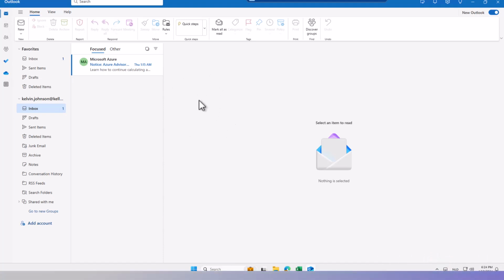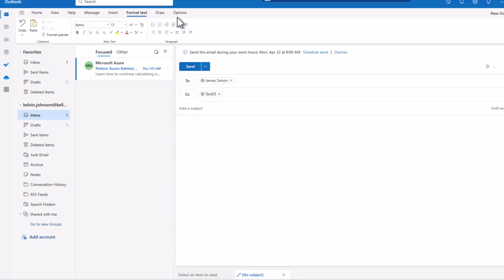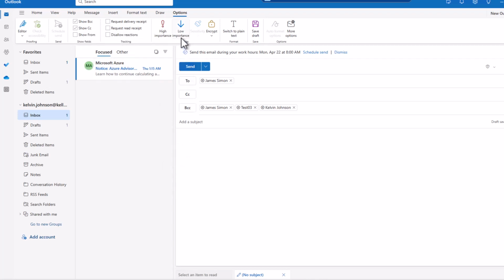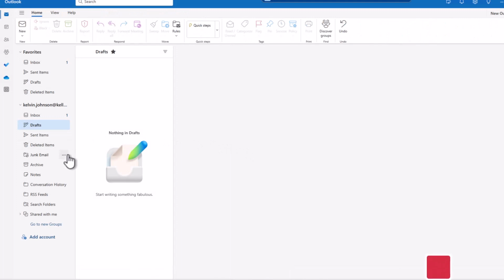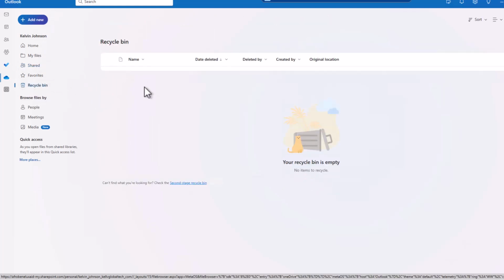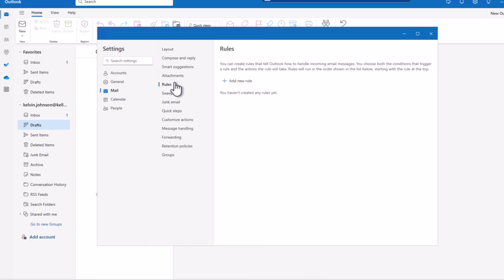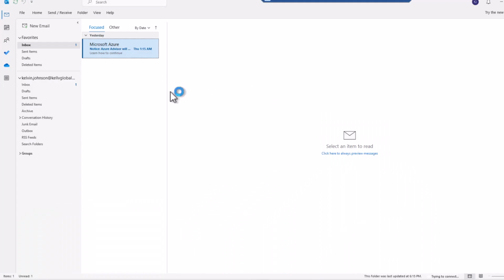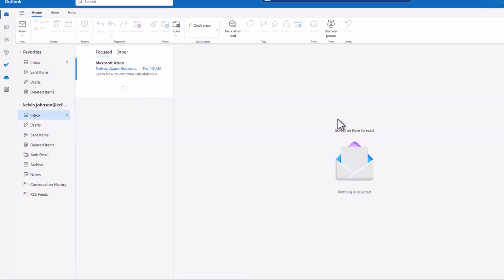How to use the New Microsoft Outlook | Microsoft New Outlook Tips & Tricks for 2024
Unlock the full potential of the new Microsoft Outlook with our beginner-friendly tutorial! Whether you're new to Outlook or looking to refresh your skills, this step-by-step guide will help you navigate the latest version with ease.

In this tutorial, we'll cover:

Setting Up Your Account: Learn how to configure your email account and get started with Outlook.
Navigating the Interface: Explore the updated interface and discover where to find essential features.
Composing and Sending Emails: Master the art of composing, formatting, and sending emails efficiently.
Managing Your Inbox: Organize your inbox like a pro with techniques for sorting, filtering, and flagging messages.
Using the Calendar: Schedule appointments, set reminders, and manage your events with Outlook's calendar feature.
Contacts and Address Book: Store and manage your contacts seamlessly within Outlook.
Customization Options: Personalize your Outlook experience with customization options to suit your preferences.
By the end of this tutorial, you'll have the confidence to navigate and utilize the new Microsoft Outlook effectively for your email and scheduling needs.